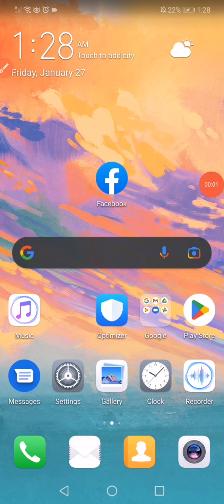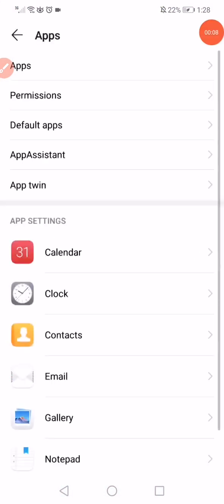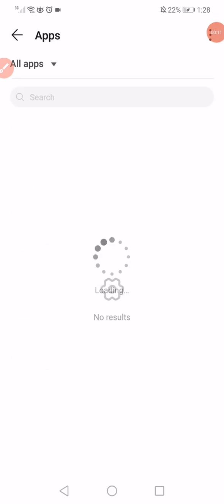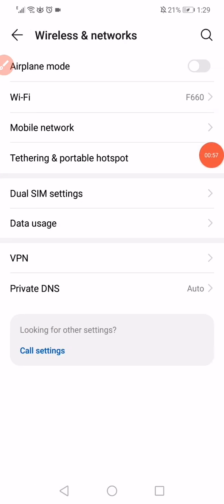How To Fix Facebook Login Code Problem